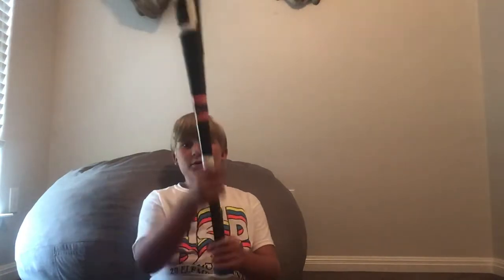How to bat in blitz ball